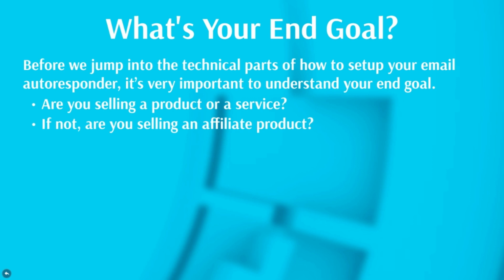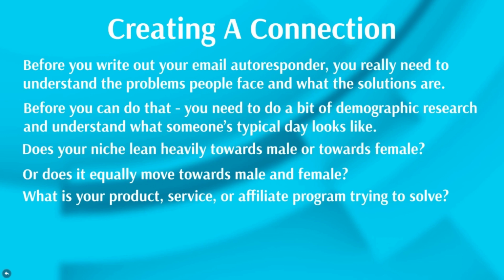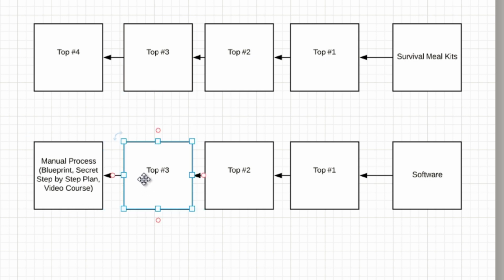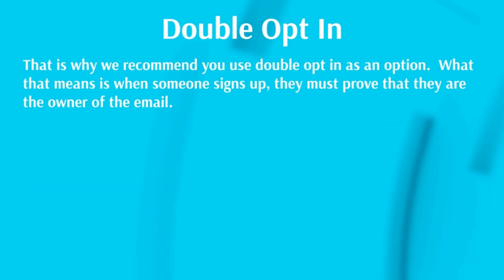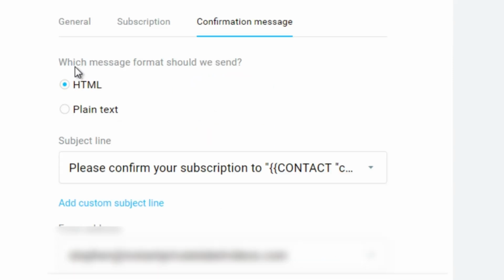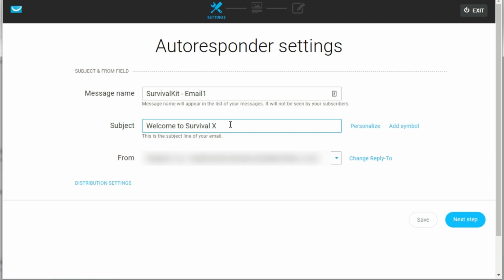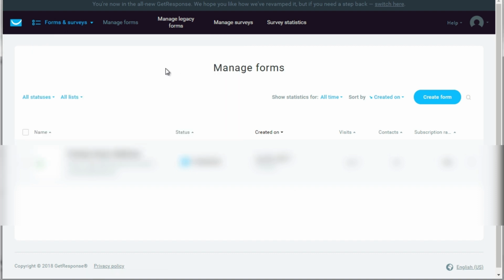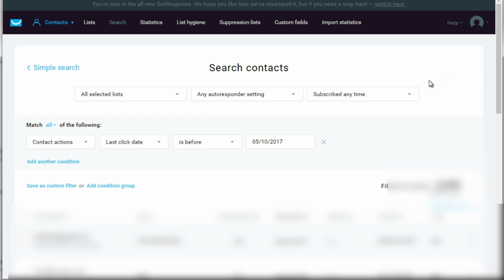Video course “Email Marketing Basics” for building an online business and learning to make profits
About Course: “EMAIL MARKETING BASICS” is the ultimate video course to learn an idea to start an internet business. This video course is 100% FREE to help you in improving your ability to do online business of your own. The steps explained in this video training are made by experts and it will make you understand the exact technique to make passive MONEY through this video course. You will become a mastermind within a few minutes of learning and you will work from home. Apply the steps in the video for earning passive MONEY.